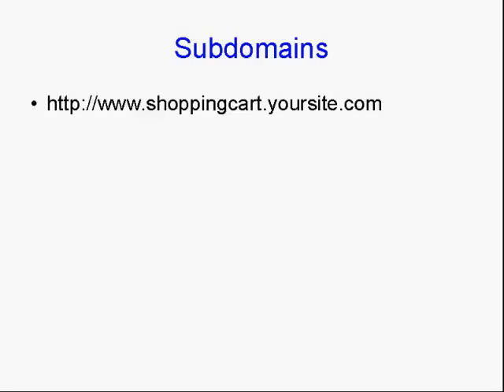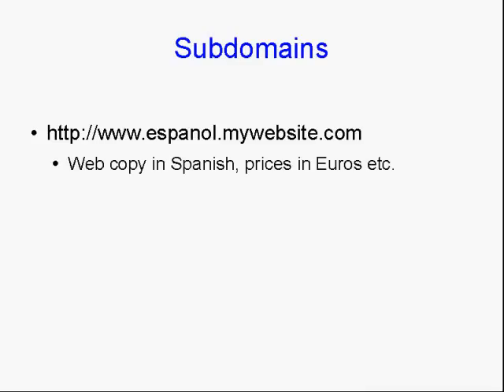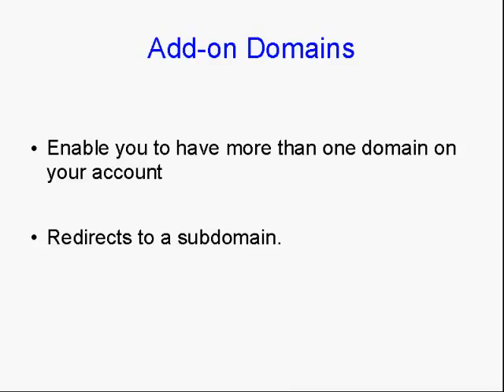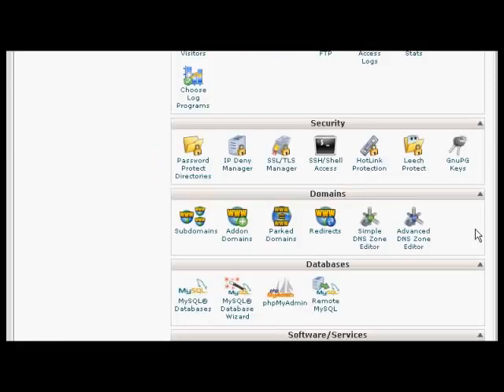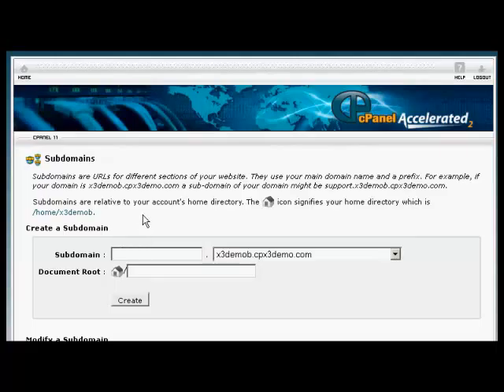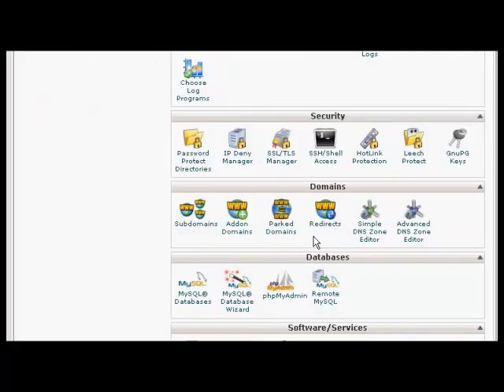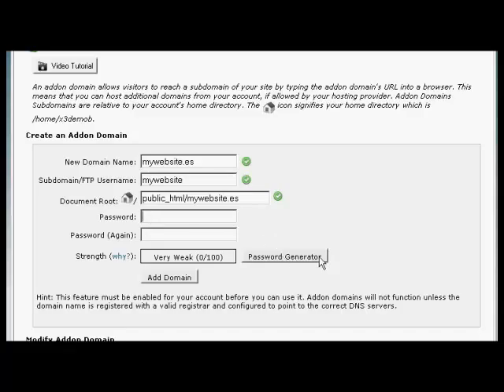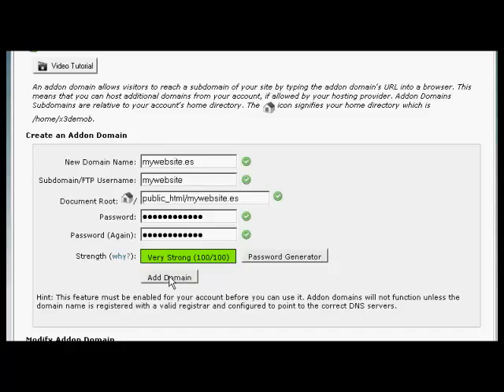Video 1 How to Add Sub or Add On Domains